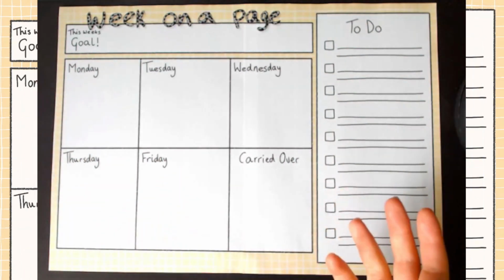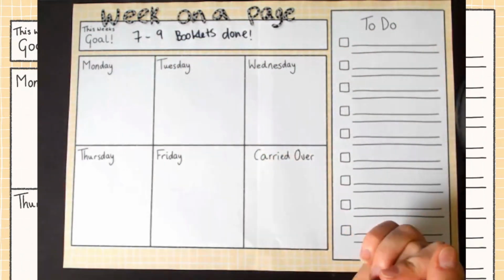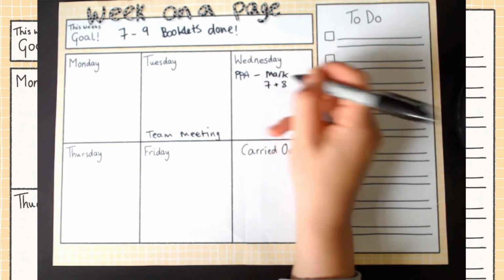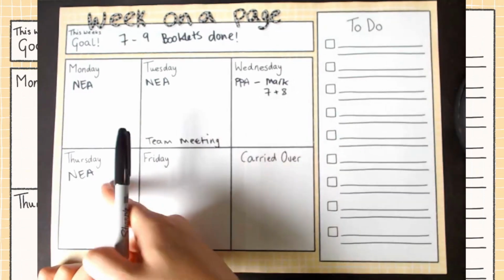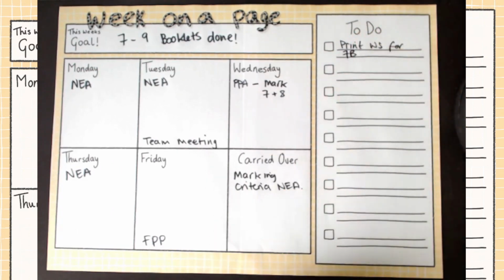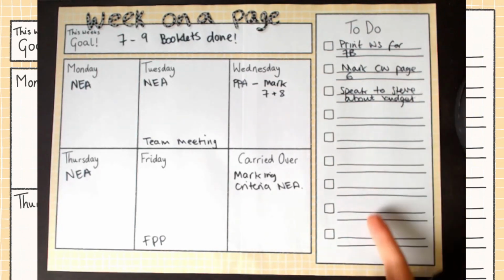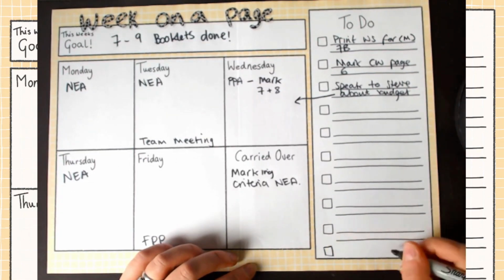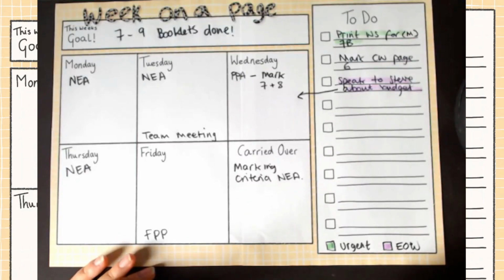How to: A Week on a Page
If you're struggling with your workload and need a quick fix to maximise your tie, this printable desk planner is a really straightforward way to make that a reality.